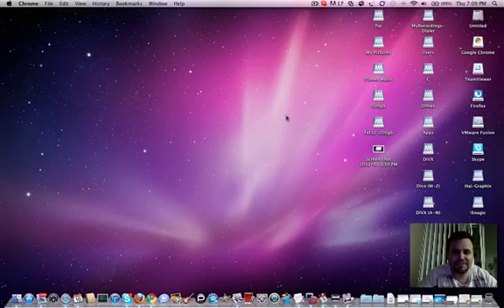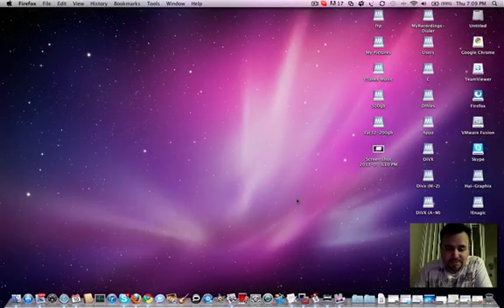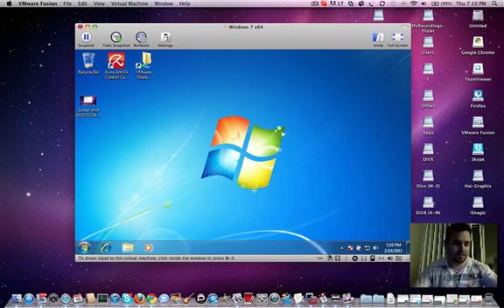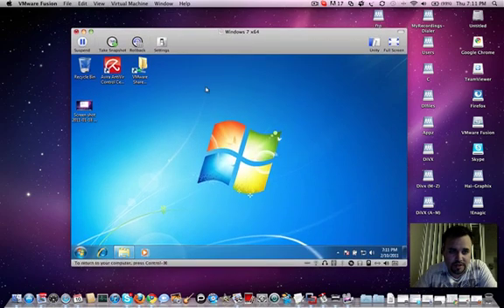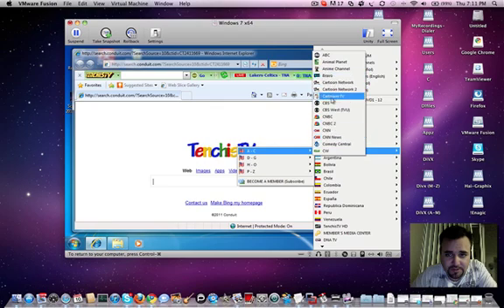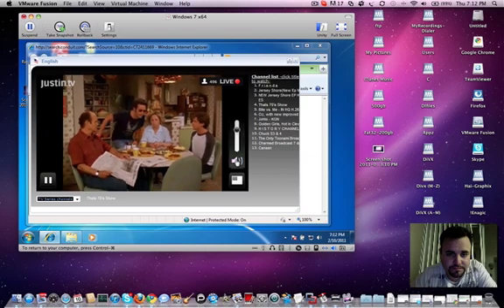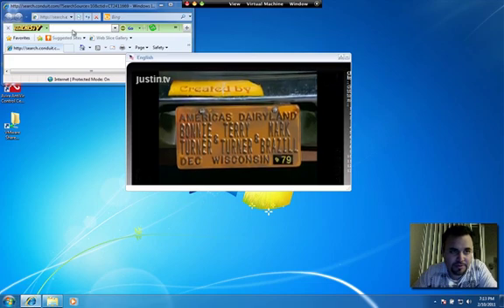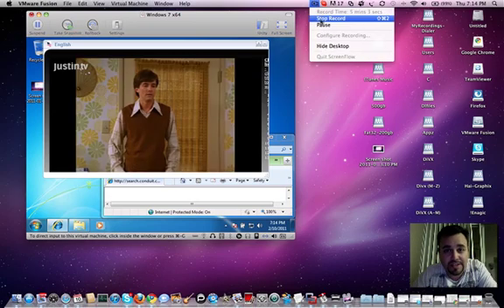Windows 7 Running Inside MAC OSX (VMWare)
What it looks like to run VMware Fusion inside MAC OSX 10.6.6

If you're on a PC/MAC and install Firefox, you should be able to use this toolbar regardless of VMWare - Here's the toolbar